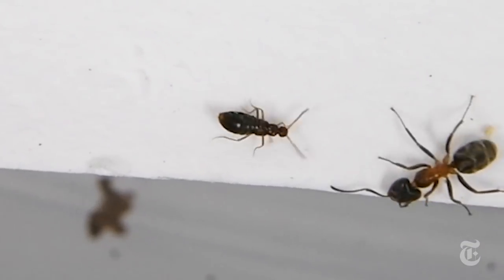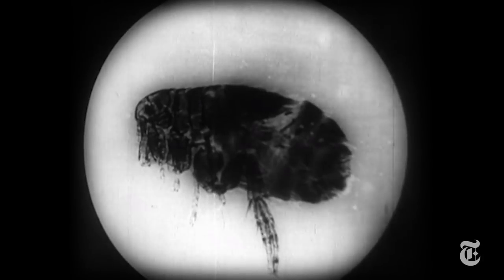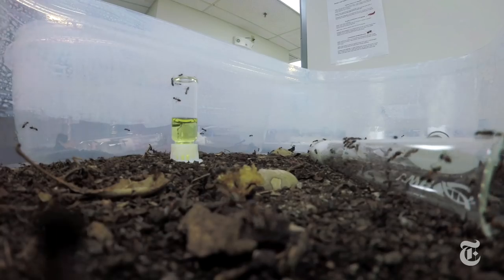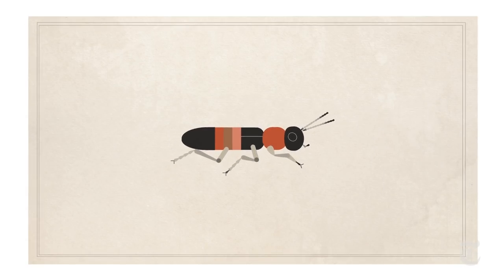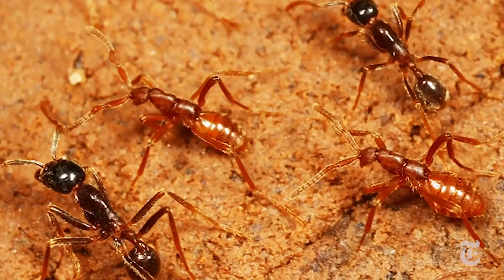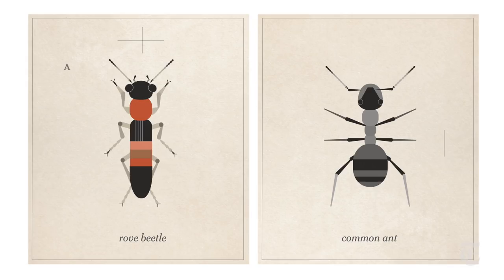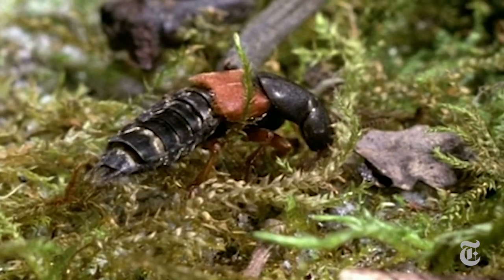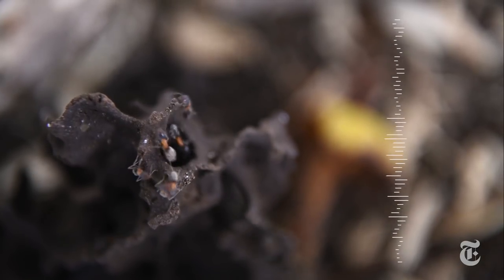How the Rove Beetle Evolved to Deceive Ants | ScienceTake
At least 12 types of rove beetle have evolved to convince ants and termites that it is one of them, all the while stealing their food and eating their young.